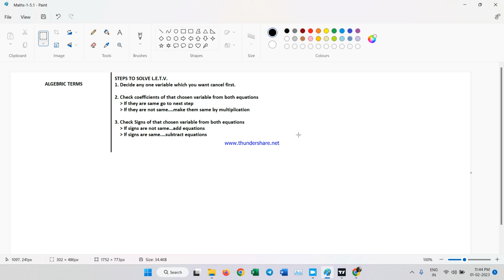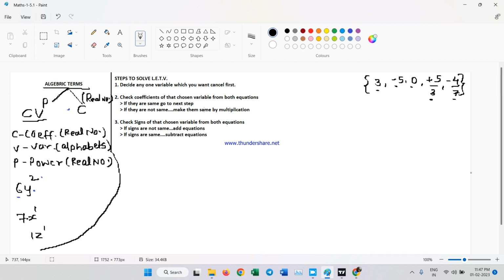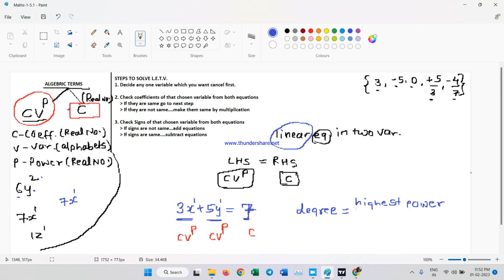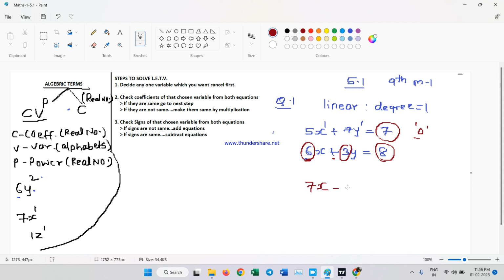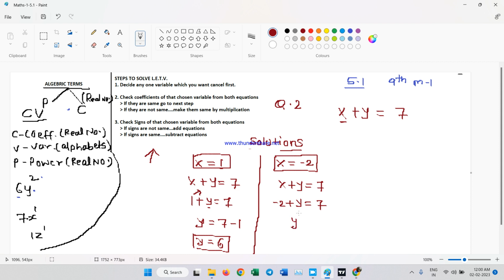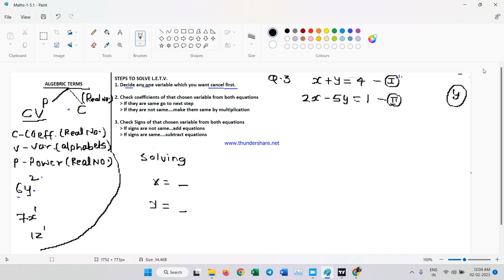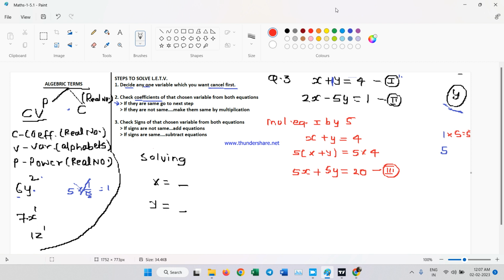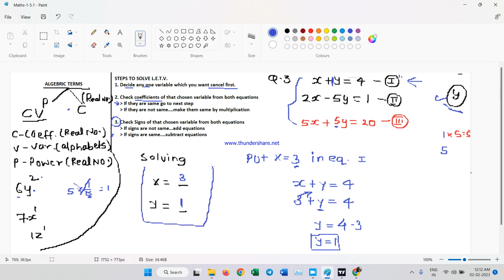CLASS 9 | MATHEMATICS PART -1 | CHAPTER 5